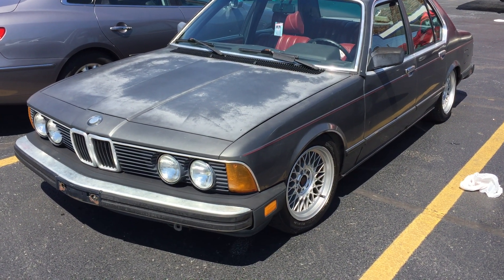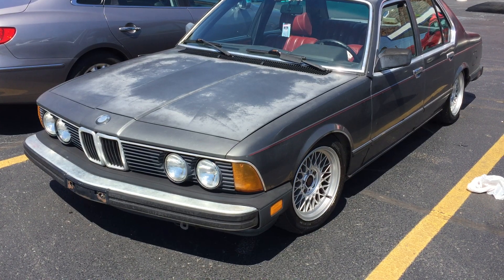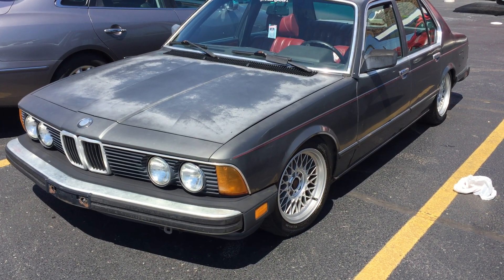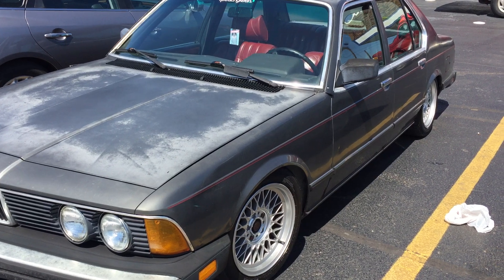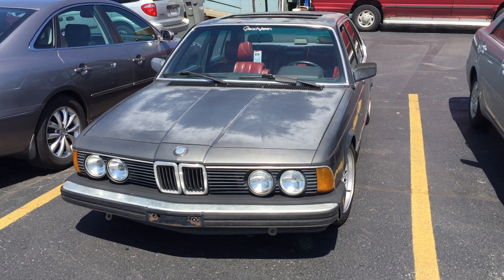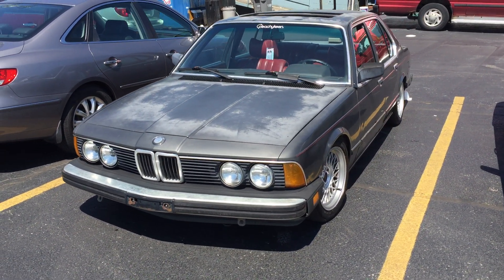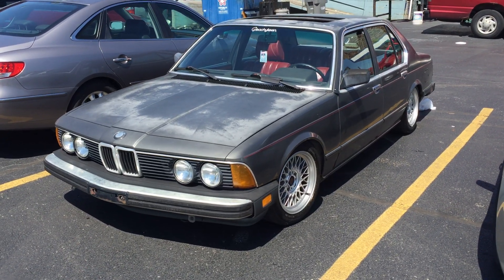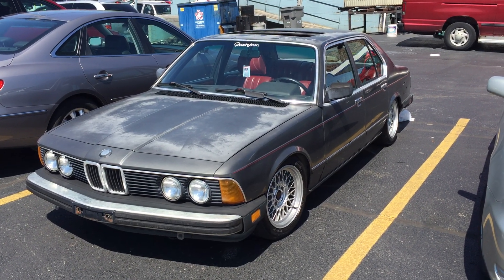BMW 733i E23 1977-1986 Vintage 360 Degrees Walk around the Car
BMW 733i 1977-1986 vintage 360 degrees walk around the car. This car has a nice red leather and opening roof.
Reference: bmw 006